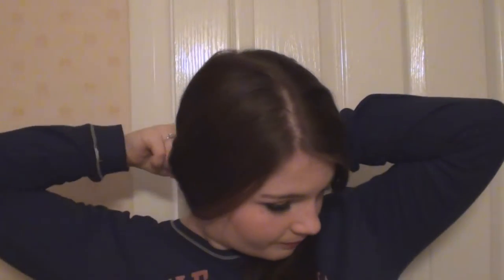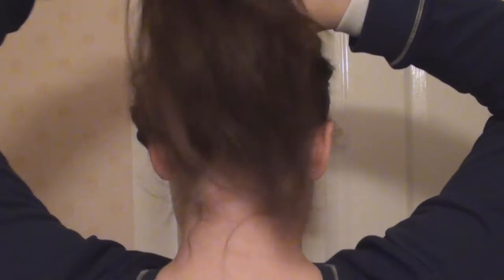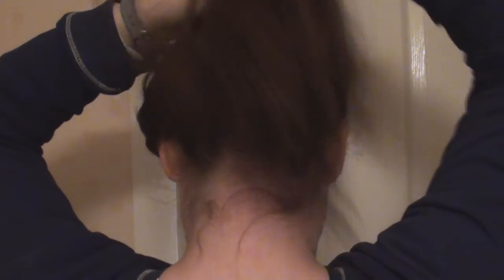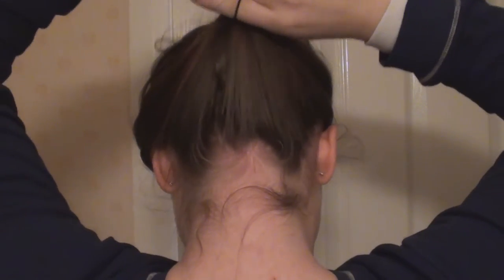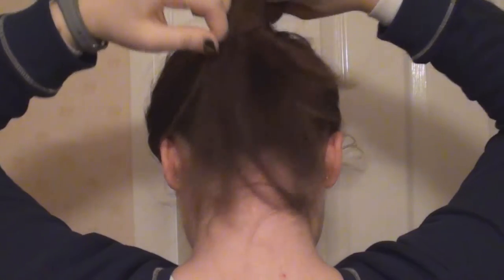Five Quick and Easy Hairstyles for School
Hi everyone, so from experience I know that five minutes extra in bed seems much better than getting up to do your hair so here's a few styles that won't take you long!

Hopefully these will also comply with your school rules as I know some won't let you wear colourful bows etc.

Love Jenny :) xxx